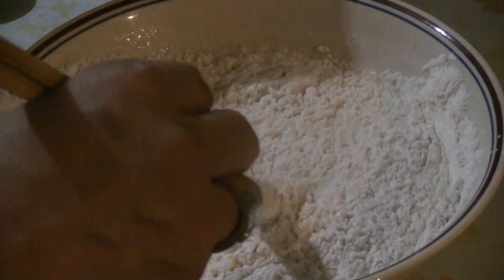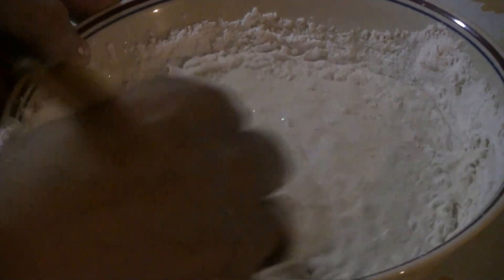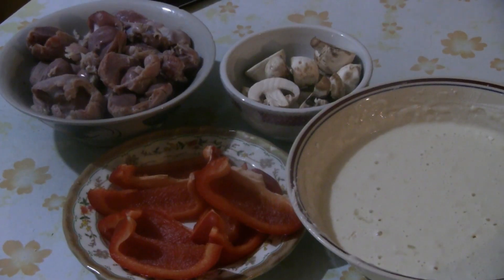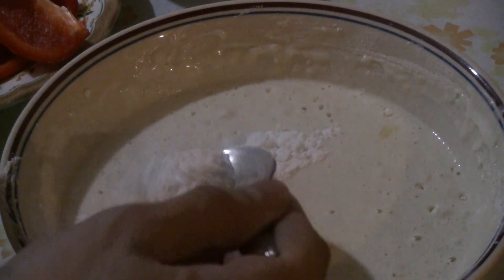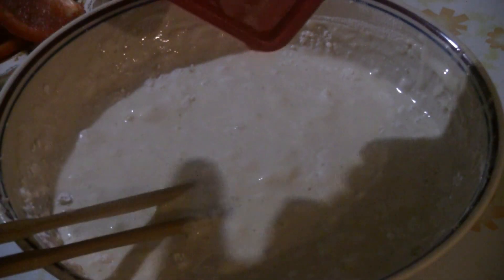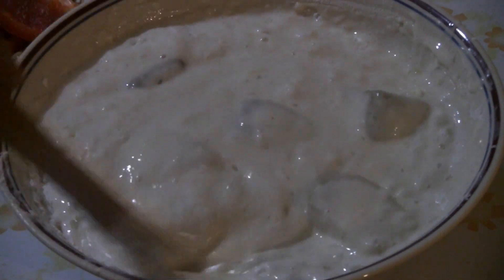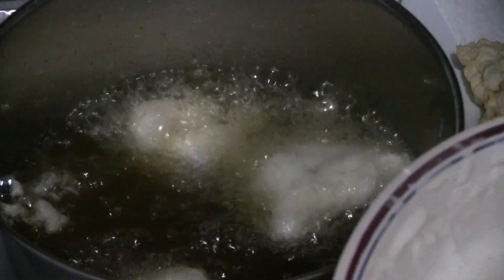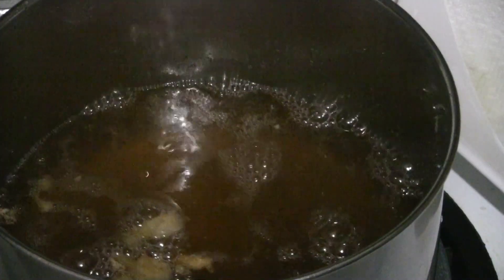Best Batter For Deep Frying Chinese Food (Secret Batter For Fish And Chips) Deep Fried Gizzards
How to make the best batter for Chinese cooking.  This batter is light  and crispy.  Almost like a tempura batter.  I orignally learned to make this batter for fish And chips, when I was a seafood chef.   Great for deep frying your favorite Chinese recipes like Sweet And Sour Pork, Ginger Beef and Deep Fried Prawns.

Recipe Is Below:

BEST BATTER FOR DEEP FRYING

1 cup all purpose flour
1/2 cup cornstarch
1 cold cup water
2 eggs
1 tablespoon baking powder  (brands include Fleishman's brand and the Magic  brand)
12 ice cubes

In a large bowl, add 1/2 cup cornstarch and 1/2 cup flour.  Add 1/2 cup cold water and mix all the ingredients with chopsticks or a fork.  Add the final 1/2 cup of water and continue to mix batter.  Add 2 eggs and mix well.  Gradually add the last 1/2 cup of flour to mix into batter.  It's o.k. to leave batter slightly lumpy.

When you are ready to deep fry, add 1 tablespoon of baking powder and mix in.  Add 12 ice cubes into the batter.

When deep frying, make sure oil is hot.  Throw a piece of batter into the oil and see if it rises to the top.  It should be crispy and not oily.  In this video we deep fry chicken gizzards, strips of red pepper and mushrooms.  Deep fry in small batches.  Turn items over to get even cooking.  Remove items on to paper towels, to absorb the oil from deep frying.  Take out any loose batter with a spatula and spatula.  Enjoy deep frying your favorite foods, such as pork, beef, chicken, seafoods and vegetables, including  onion rings.